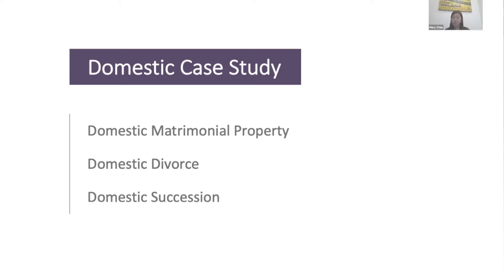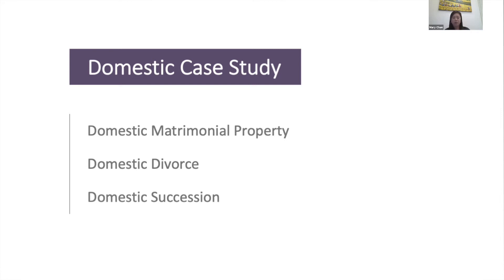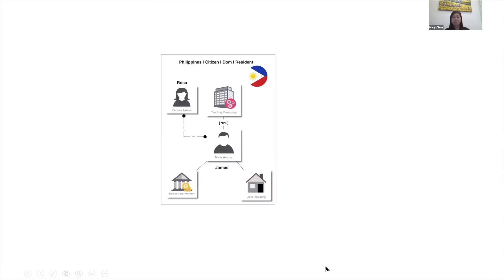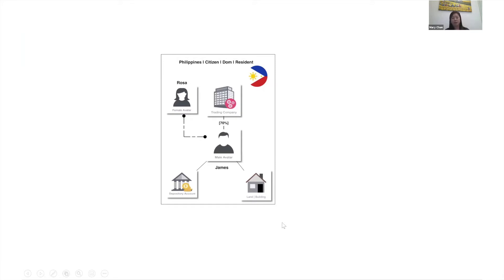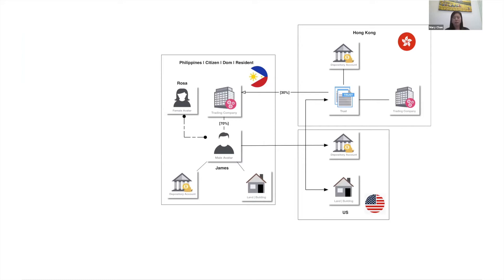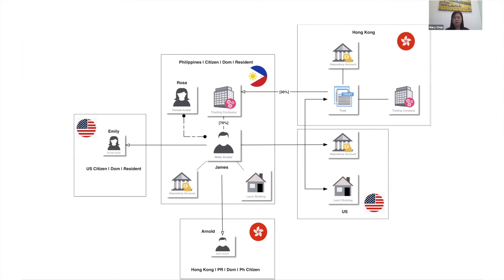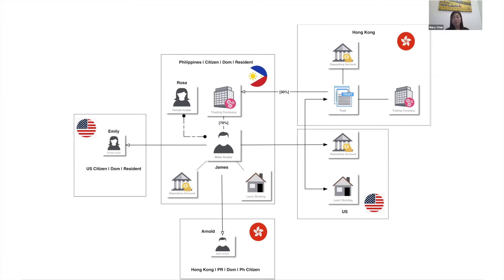[Private Client Virtual Round Table] Philippines | Domestic Case Study Introduction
This case study will consider the application of Philippine divorce, succession and matrimonial community property laws to assets held in the Philippines as well as foreign assets held in the US and via a trust in Hong Kong. Philippine forced heir rights will be considered as well as potential "clawback" claims against trustees of foreign trusts. Application of Philippine community property law to foreign assets as well as foreign trusts will also be considered.

This is part of [The Philippines | Private Client | Virtual Round Table] on 20 May 2020.

The Virtual Round Table (VRT) series of talks will bring together senior industry practitioners to gain insight and understanding on legal, tax and private wealth issues facing UHNWI clients across Asia, particularly in light of the continuing COVID-19 crisis.

In this VRT we shall consider the application of Philippine divorce, succession and community property laws both within the Philippines and also where there is an international element.